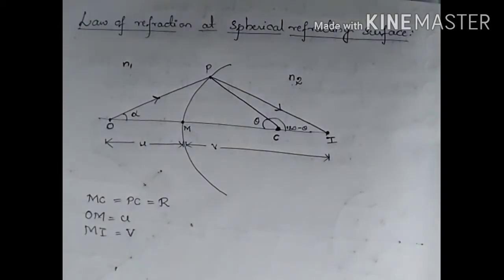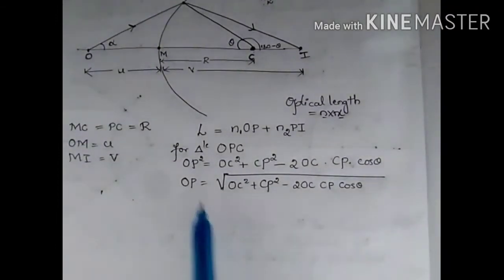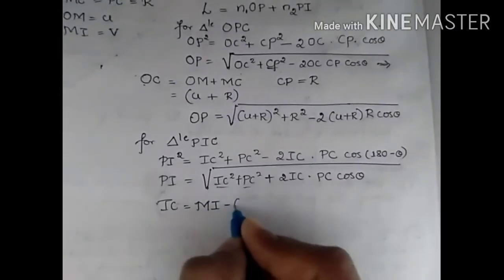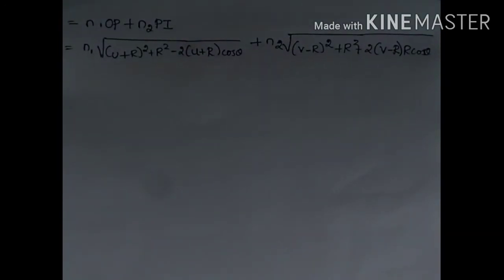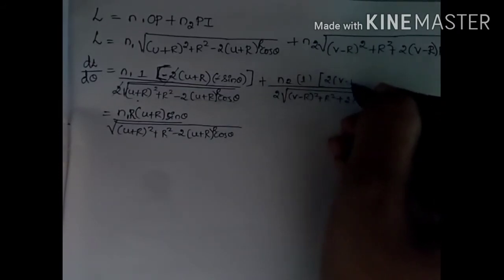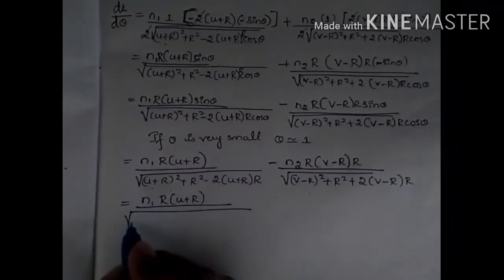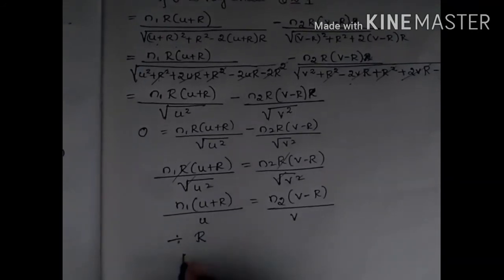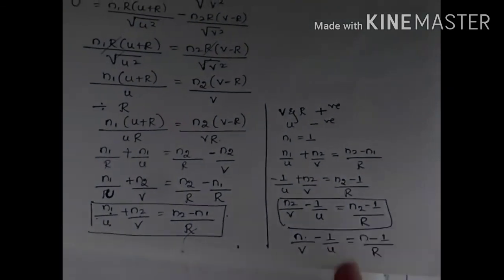B.Sc3_Lec6_Law of refraction at spherical refracting surface